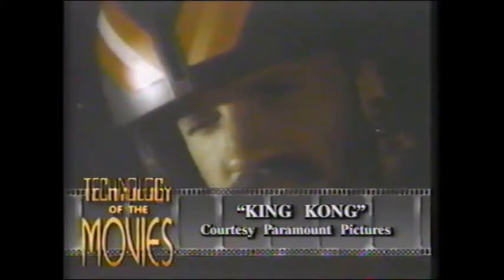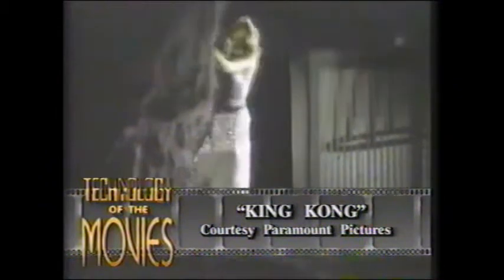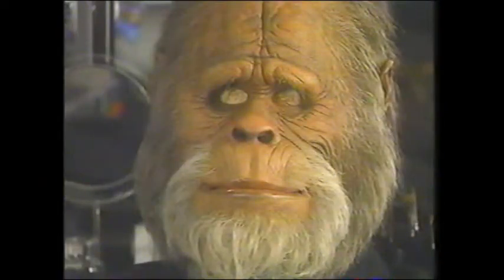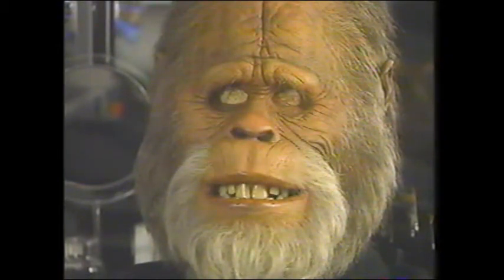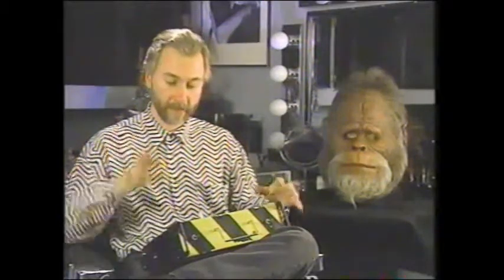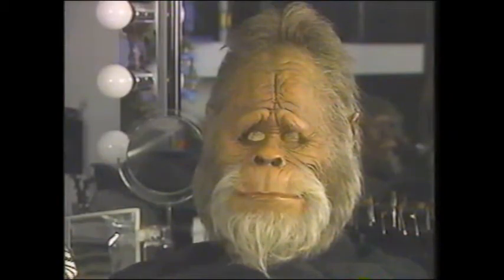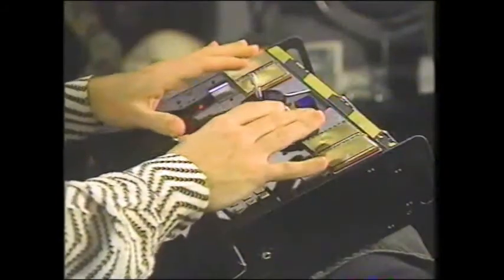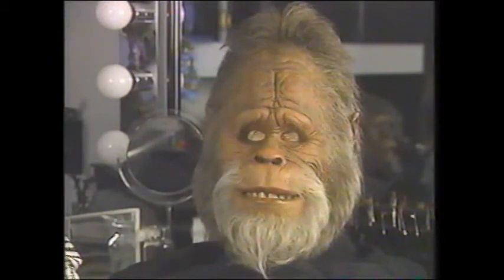Popular Mechanics: Monster Movies - King Kong And Harry & The Hendersons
Interview with Rick Baker on creating "King Kong" and Harry from "Harry And The Hendersons".